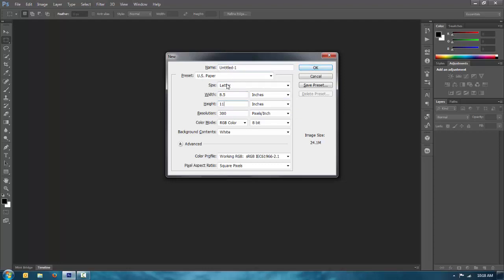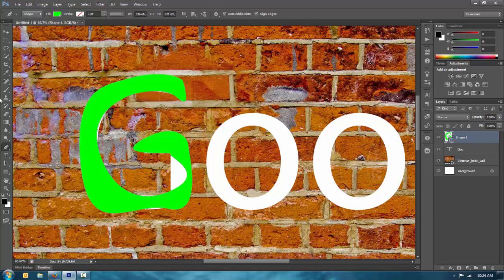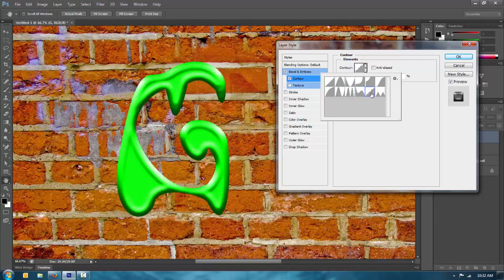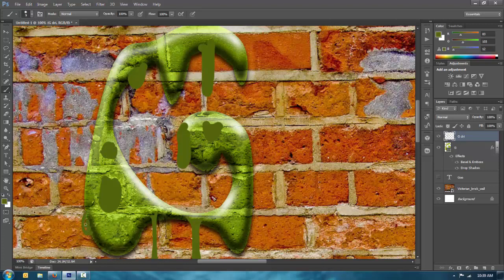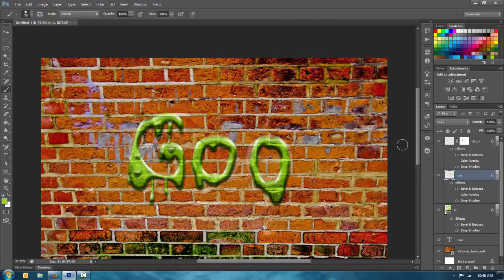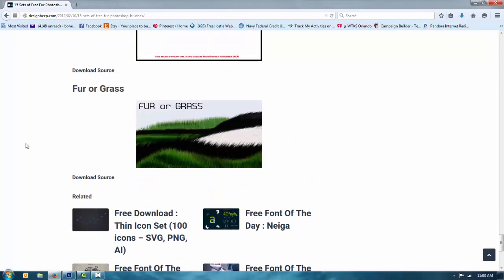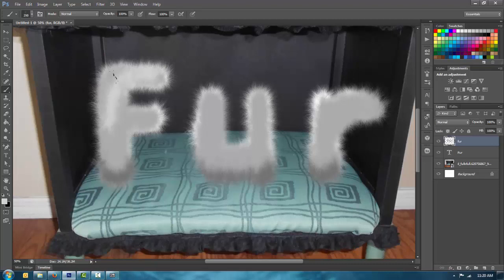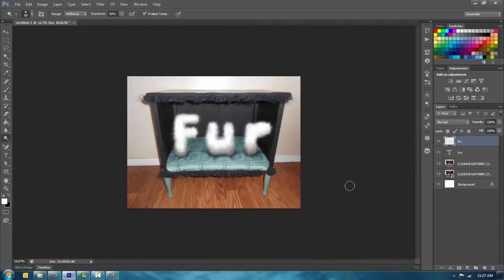Creating 3D Text - Part 1